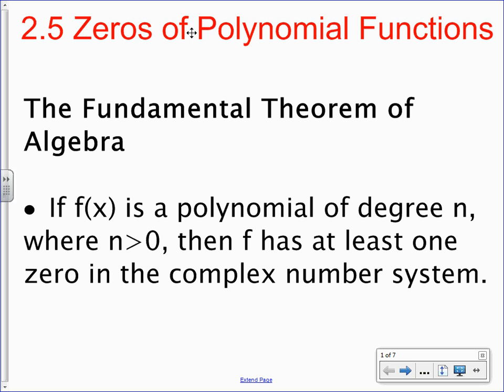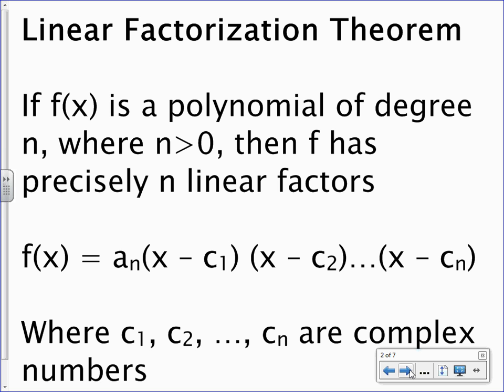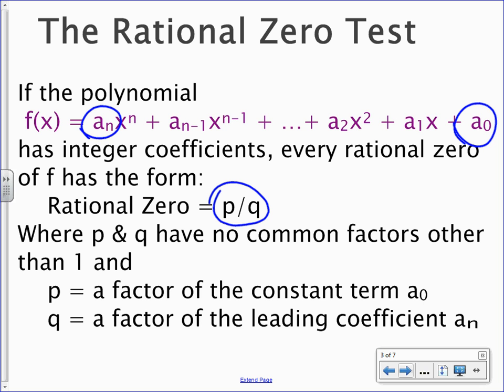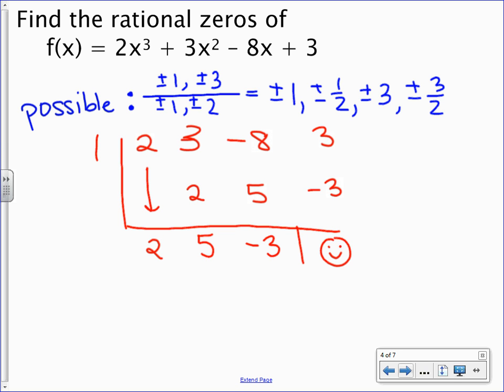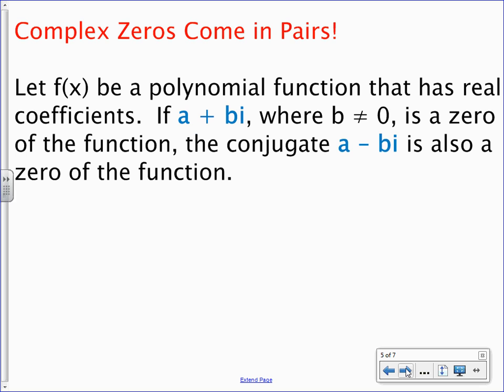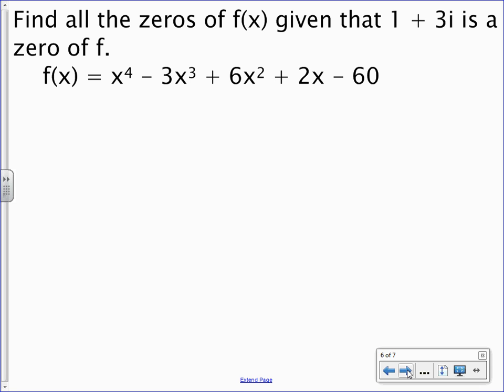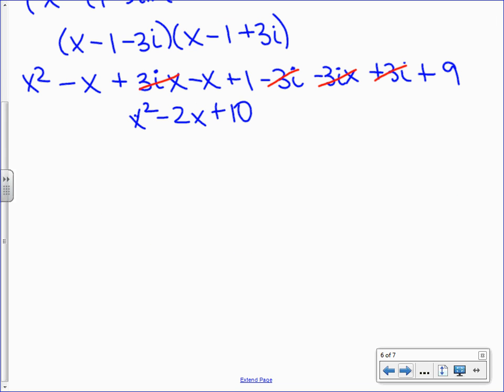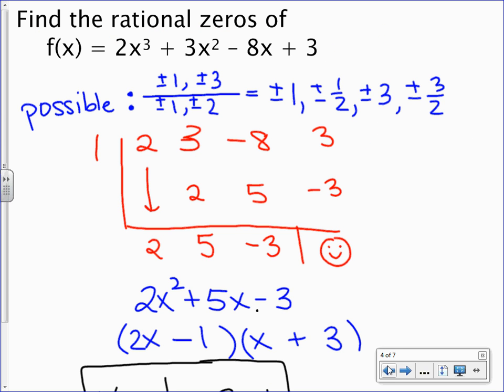2.5a Honors Pre Calculus Notes